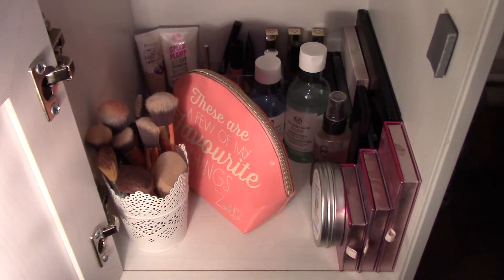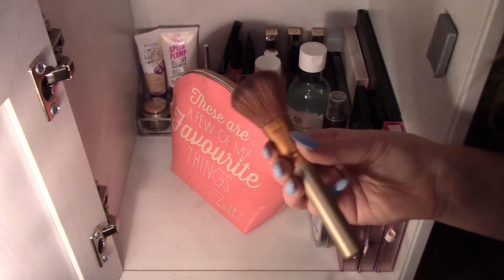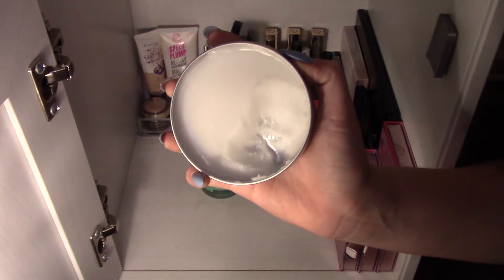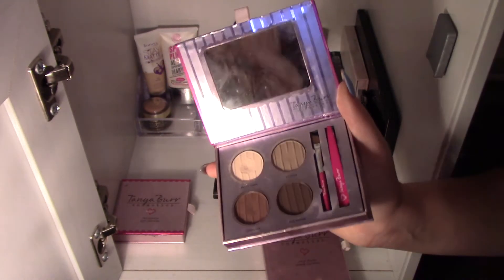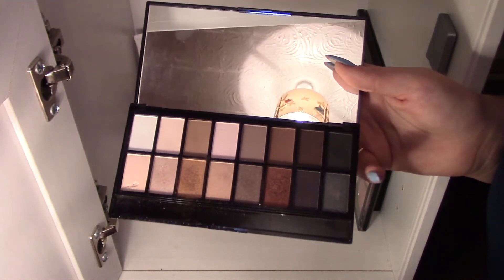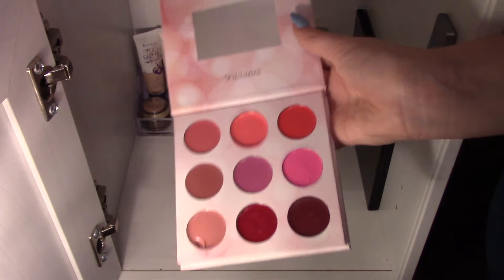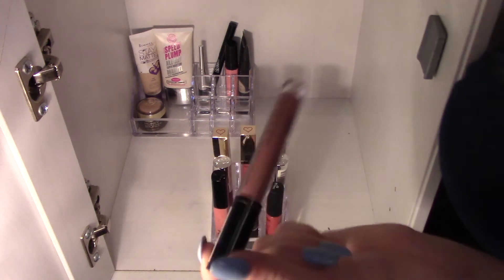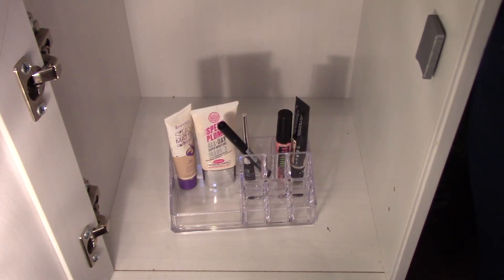Makeup collection 2017 || Rhiannon Fossey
Here is my updated makeup collection for 2017!

FAQ:
1.) How old are you? 16
2.) When is your birthday? 19 August 2001
3.) What do you edit on? Movie maker or iMovie
4.) Why do you have 2 rooms? One at my mums and one at my dads

Comment in the comments some future videos you guys would like to see!

I love you all so much and I will see you soon with another video!
Rhiannon xox